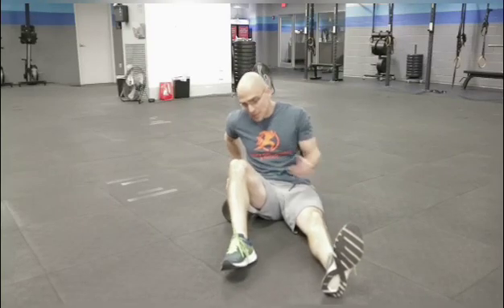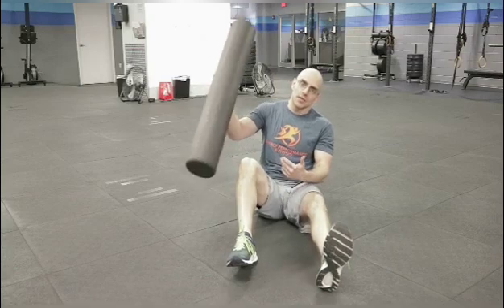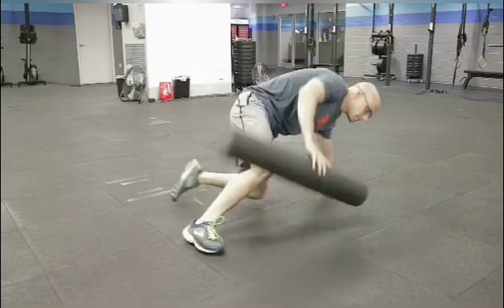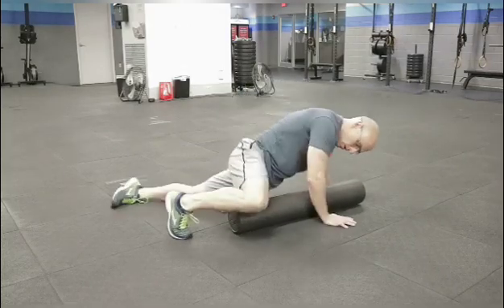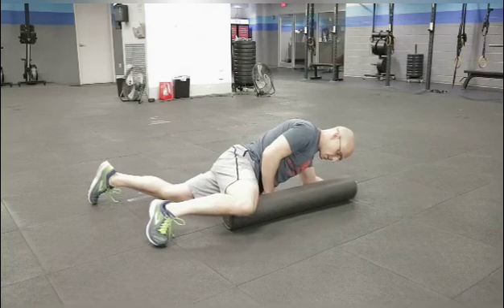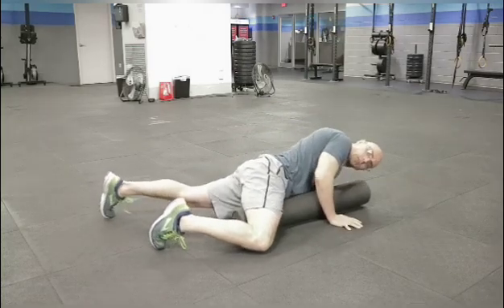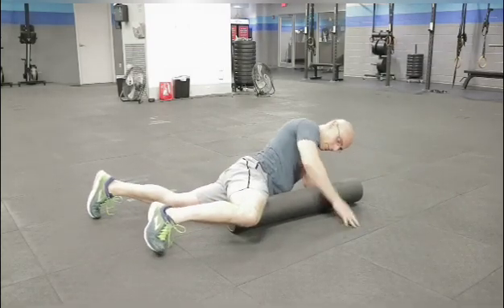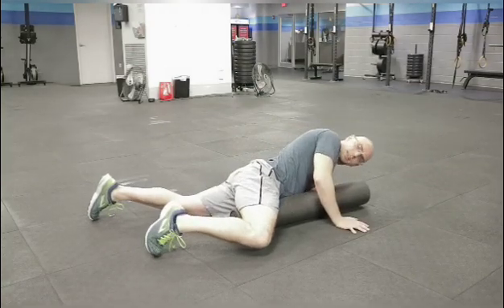Self Massage - Adductors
To get in contact or learn more about us check out our